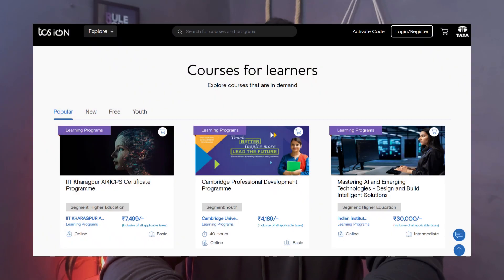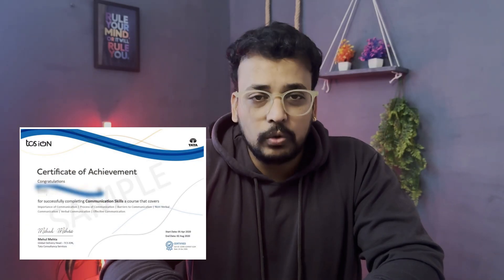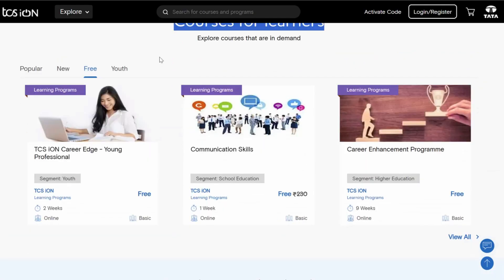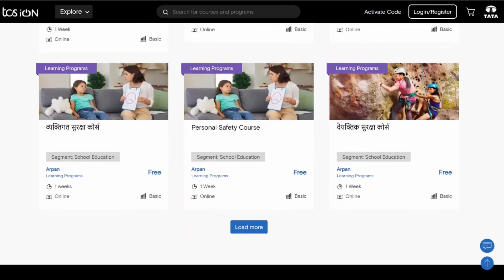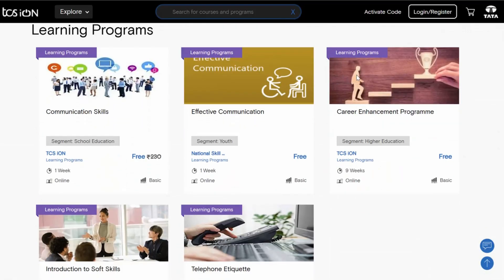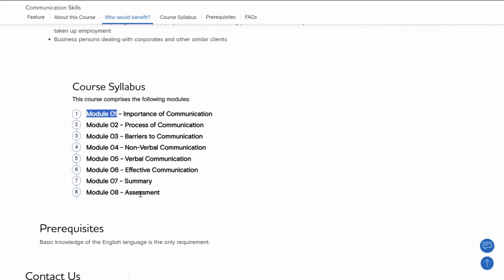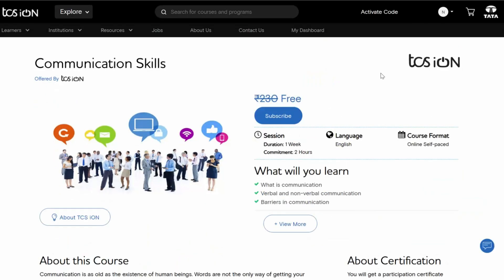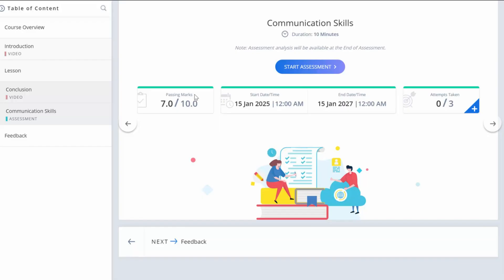🔥 TCS Free Certifications | Boost Your Career with Free Courses & Certifications in 2025! 🚀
Description:
"🎓 Looking to enhance your skills and boost your career? Discover TCS iON Free Certifications, offering industry-relevant courses at no cost! 🚀

In this video, you'll learn: ✅ What is TCS iON and its free certification program?
✅ How to enroll in free courses step-by-step.
✅ The benefits of these certifications for your career.
✅ Best free courses to start in 2025.

💡 Courses Covered: Data Science, AI, Digital Marketing, Communication Skills, and more!

👉 Don't miss this opportunity to grow your skills for FREE. 🛠️